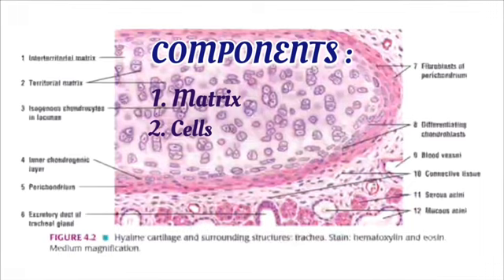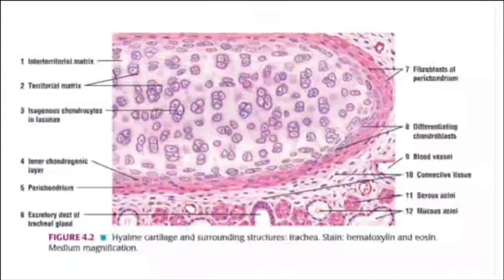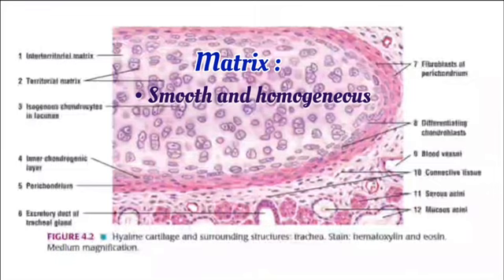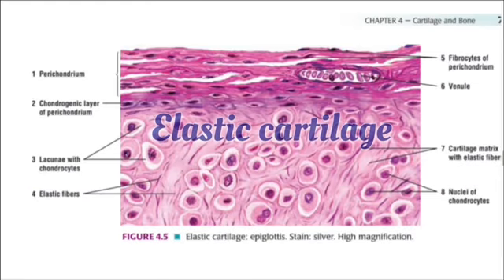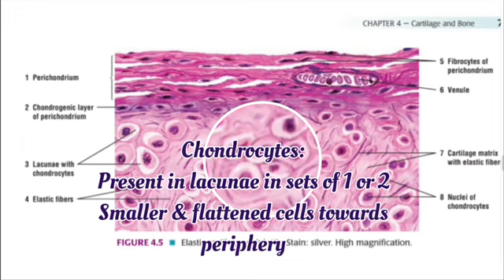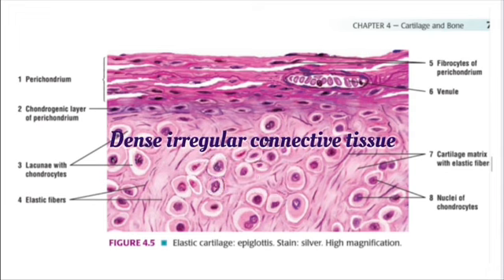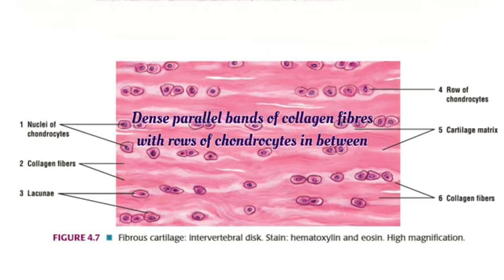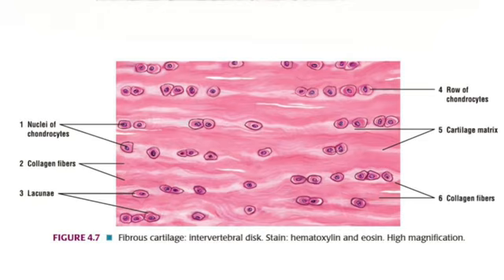HISTOLOGY OF CARTILAGE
00:00 - 00:06 Disclaimer
00:07 - 00:49 Introduction to cartilages
00:50 - 02:09 Hyaline cartilage
02:10 - 03:23 Elastic Cartilage
03:24 - 04:27 Fibrocartilage